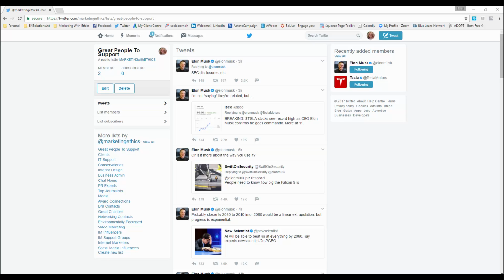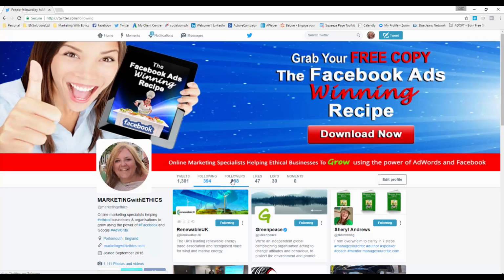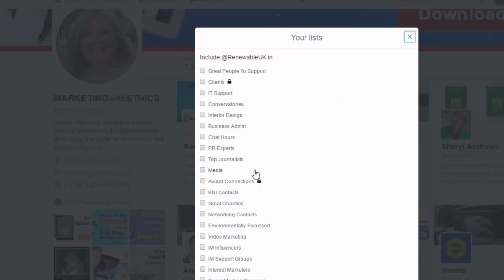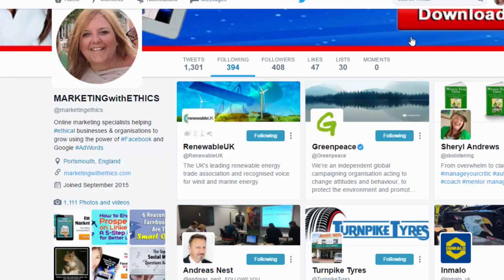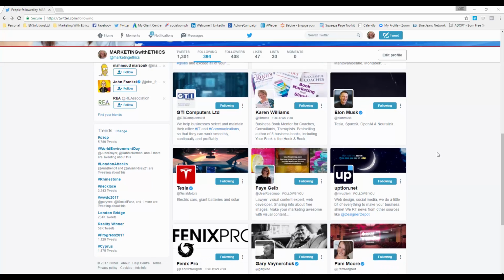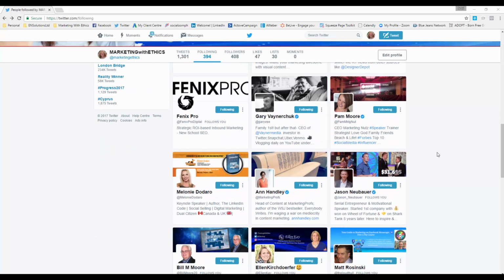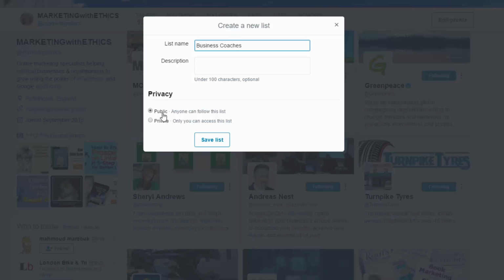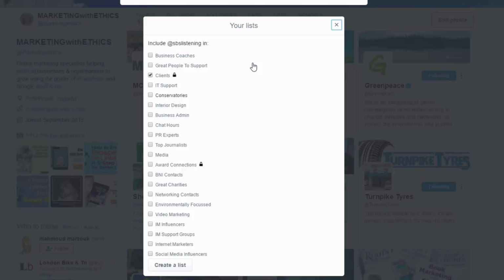The Power Of Twitter Lists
In this week's 'Marketing Munch' I will show you the Power Of Twitter Lists and how to use them to build relationships with potential customers
Love this?